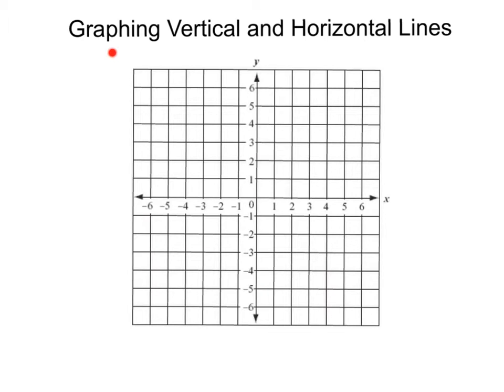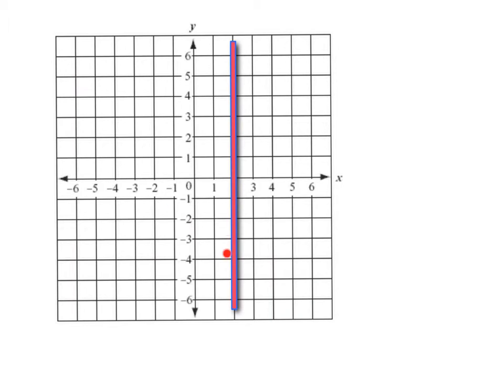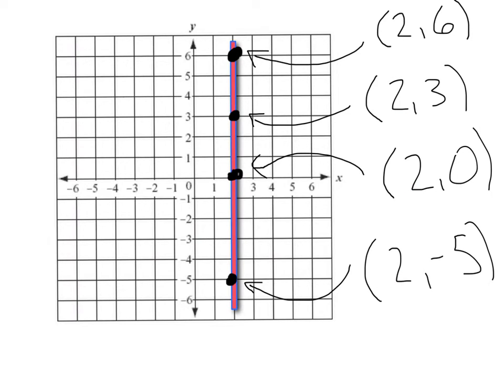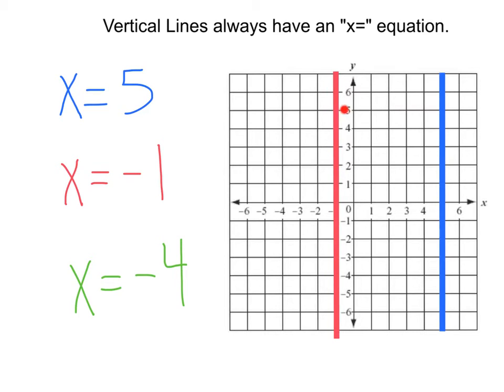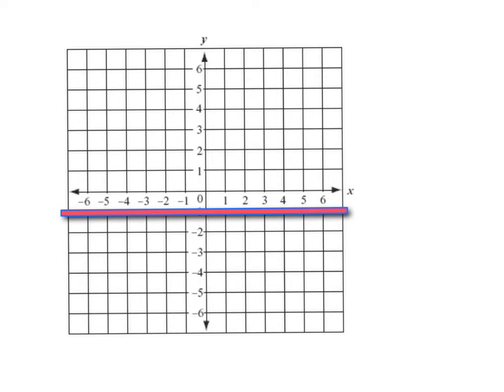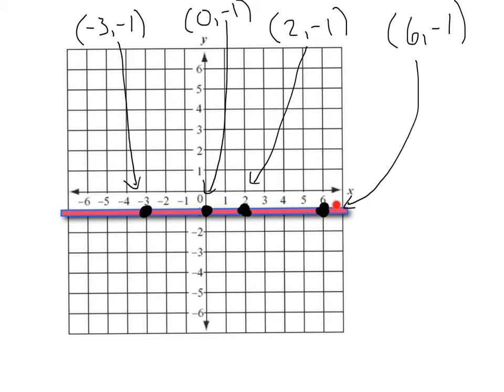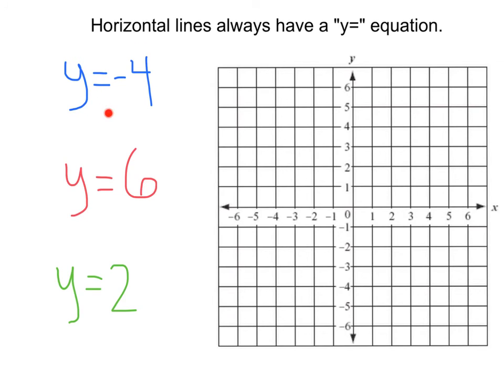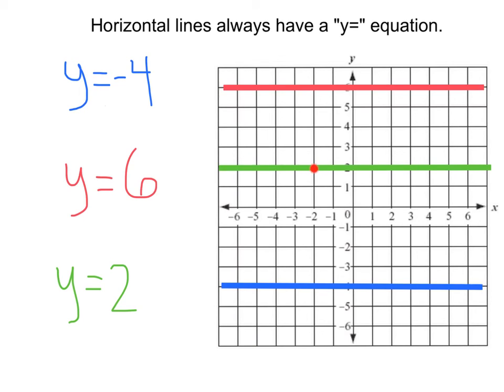Graphing Vertical and Horizontal Lines